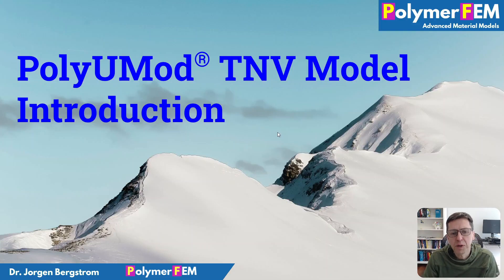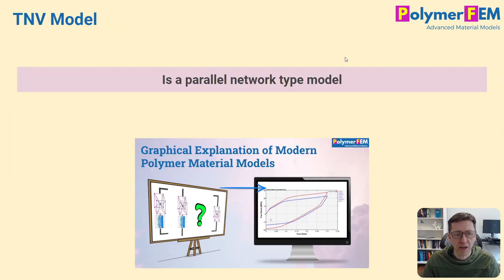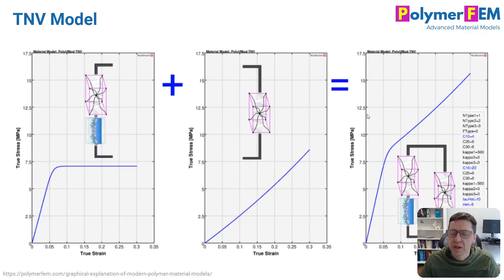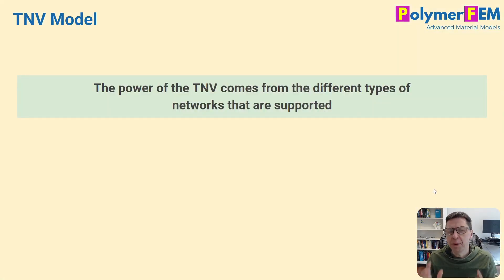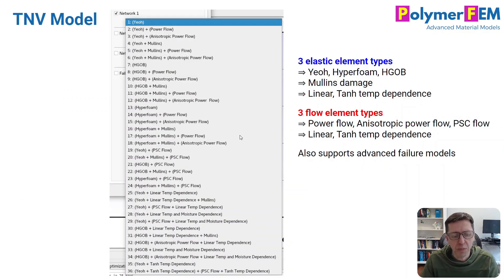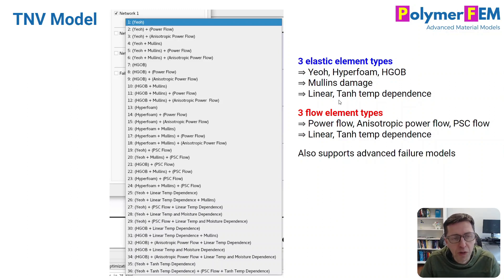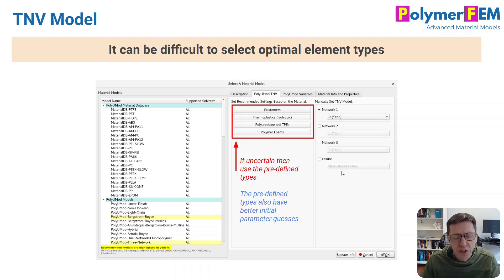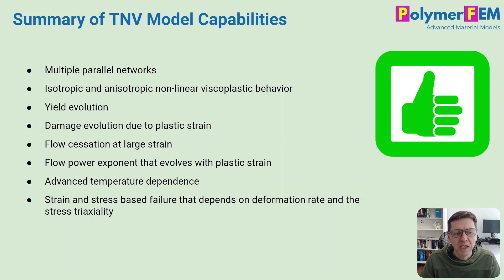PolyUMod TNV Model - Introduction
The PolyUMod TNV model is typically the most accurate material model available for predicting the non-linear viscoplastic response of all polymers. This video explains the foundation of this material model and why it is so accurate.

0:00 Introduction
1:03 Network classes
2:10 TNV in MCalibration
4:20 Summary